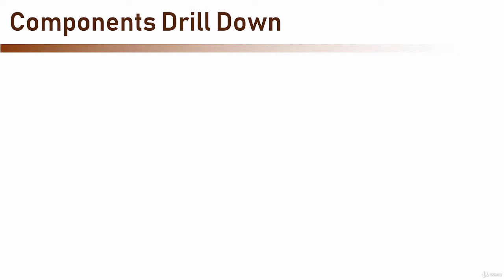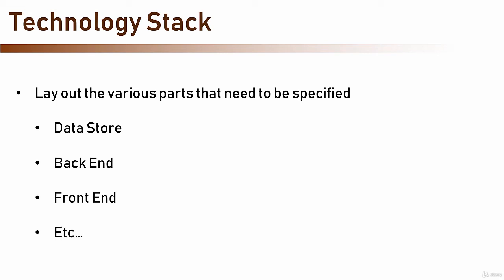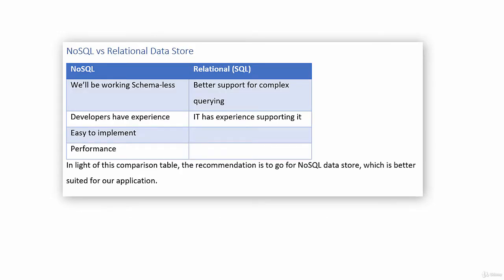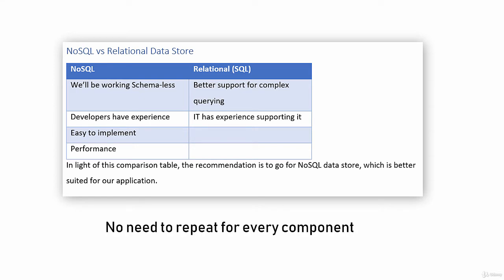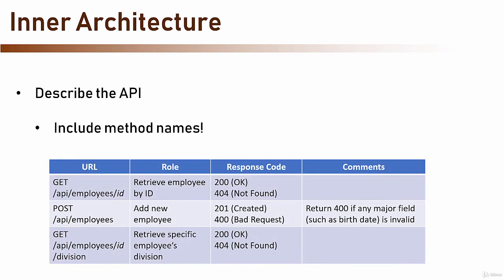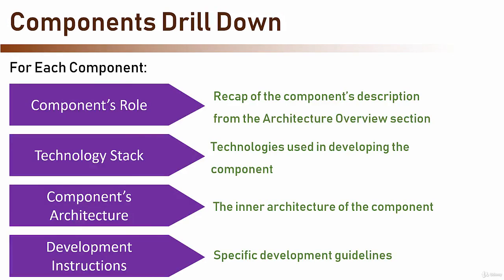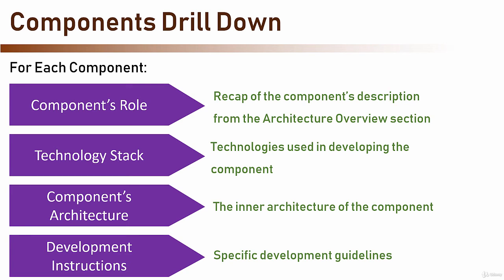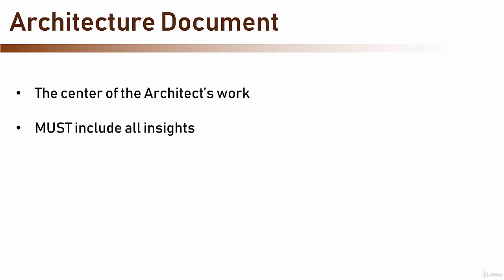88 Components Drill Down Section